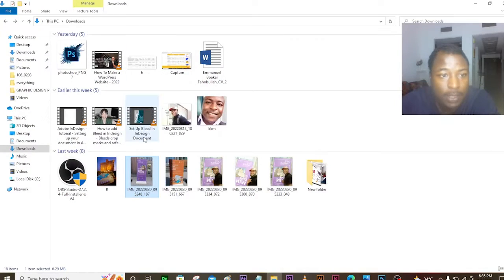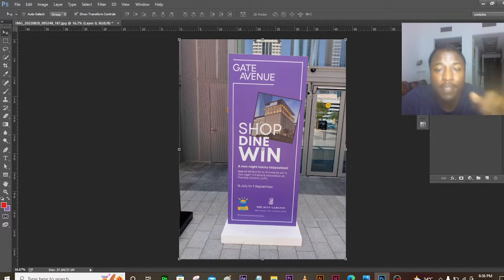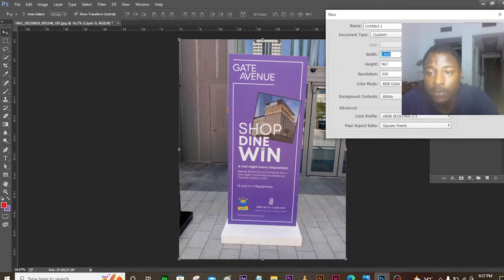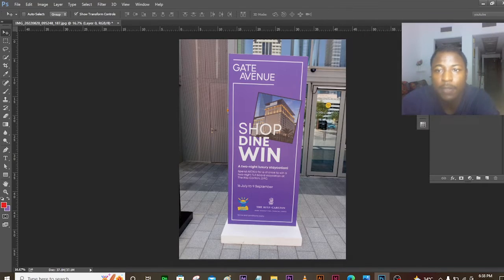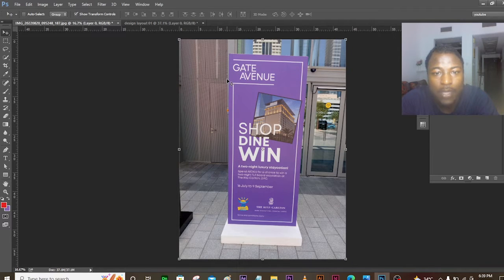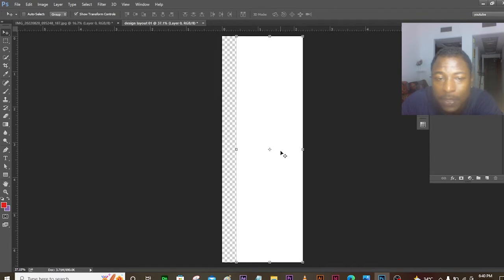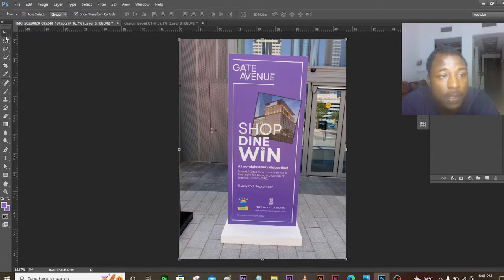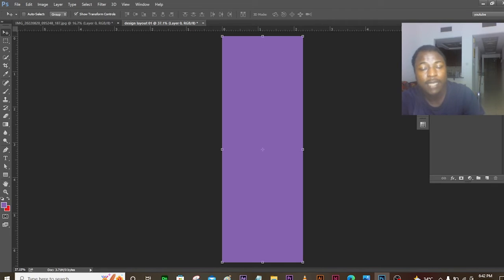01 Layout Design;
This video is 002 of the everyday graphic design tutorial. kindly checkout part 02 of this design.